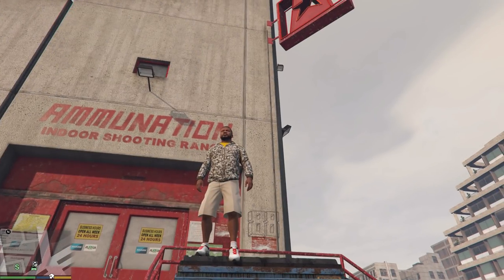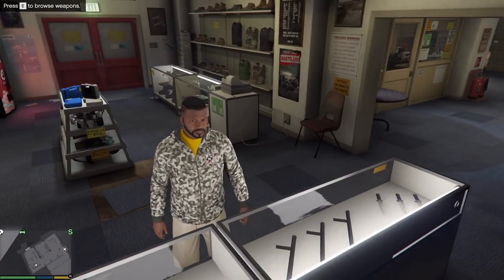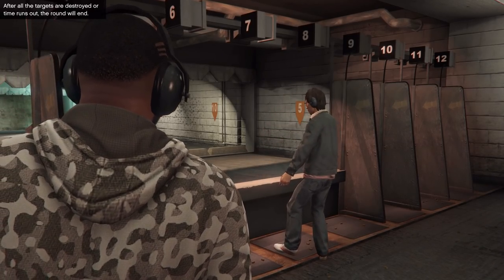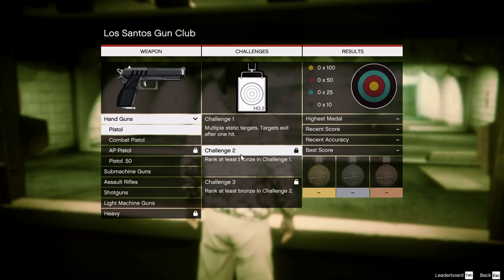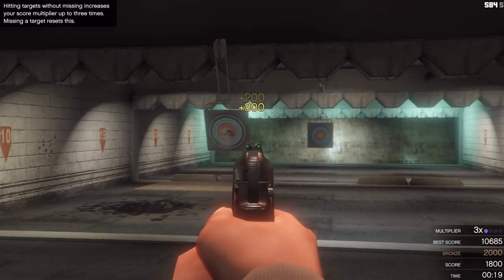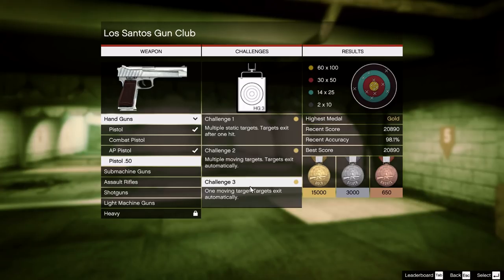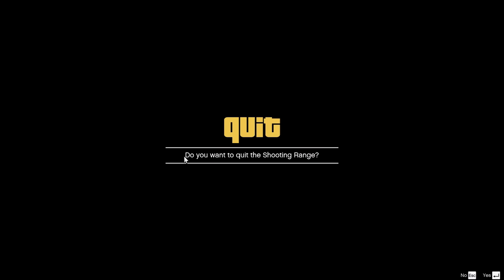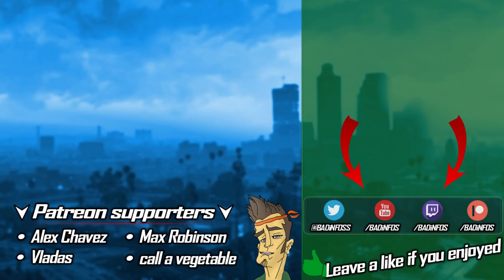GTA V - AMMU-NATION Shooting Range [100% GOLD Walkthrough]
In this video I will show you how to pass ALL the Ammu-Nation shooting range challenges:
• Hand Guns: 04:14
• Submachine Guns: 10:00
• Assault Rifles: 13:48
• Shotguns: 18:57
• Light Machine Guns: 23:06
• Heavy: 30:45
This is a real, 100% walkthrough of the game called "Grand Theft Auto V" (or just GTA5). I am playing on the PC version mostly with a mouse and keyboard, but will occasionally switch to an Xbox One controller.
I have a lot of knowledge about the game. I hope you join me on this journey, I have a lot to share with you about it and I will show you everything you need to know.
I will complete all the main and side missions and show you the easiest and most fun ways to complete them, including all the 100% GOLD requirements.
NO cheats will be used, every trick is possible in the vanilla game without cheating or modding.
More about the game Grand Theft Auto V:
Release date:
PS3 / Xbox 360 : 17th September 2013
PS4 / Xbox One: 18th November 2014
PC: 14th April 2015
Grand Theft Auto V is an action-adventure video game developed by Rockstar North and published by Rockstar Games. It is the first main entry in the Grand Theft Auto series since 2008's Grand Theft Auto IV. Set within the fictional state of San Andreas, based on Southern California, the single-player story follows three criminals and their efforts to commit heists while under pressure from a government agency. The open world design lets players freely roam San Andreas' open countryside and the fictional city of Los Santos, based on Los Angeles.
The game is played from either a third-person or first-person perspective, and its world is navigated on foot or by vehicle. Players control the three lead protagonists throughout single-player and switch between them both during and outside missions. The story is centered on the heist sequences, and many missions involve shooting and driving gameplay. A "wanted" system governs the aggression of law enforcement response to players who commit crimes.
The game is developed by Rockstar North and published by Rockstar Games.